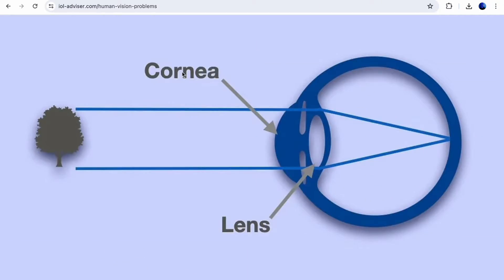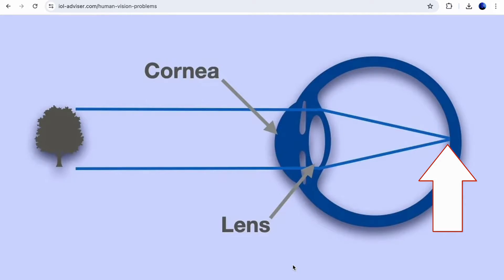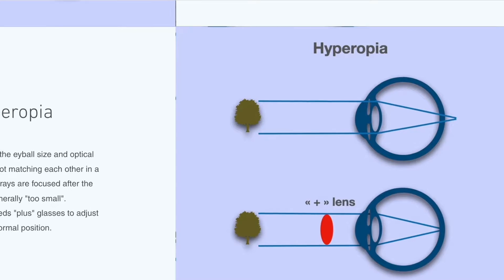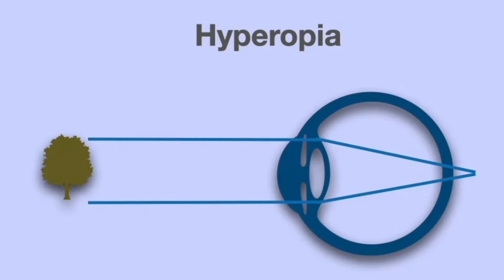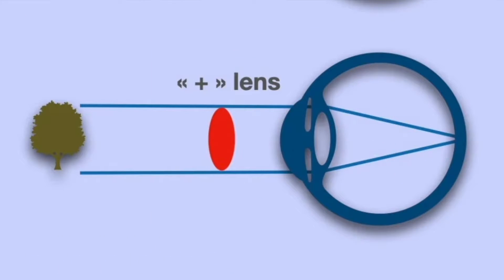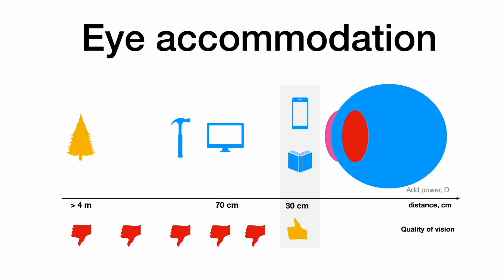Cataract and hyperopia - intraocular lens selection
0:27 - what is hyperopia
1:03 - an easy approach to understand IOL options
2:01 - hyperopia and eye anatomy understanding
2:32 - eye ball size in case of hyperopia
2:56 - hyperopia and myopia difference and why myopia is better
3:34 - hyperopia correction
3:46 - hidden hyperopia
4:28 - presbyopia with hyperopia case
5:08 - hyperopic patient glasses use specific
5:40 - refractive lens exchange to get rid of glasses
5:55 - presbyopia correcting IOL
6:22 - cataract and hyperopia
6:40 - intraocular lens calculation specific
7:00 - Light Adjustable Lens specific and standard IOLs in comparison
8:02 - two problems of high hyperopia patients
8:59 - intraocular lens position shift issue
9:29 - visual acuity stability of hyperopic patient with IOL
9:38 - good news for hyperopic patients
10:15 - depth of focus with EDOF lenses for hyperopic patients
10:58 - intraocular lens type selection for hyperopic patients
11:54 - enhanced monofocal or EDOF lenses pitfalls for hyperopic patients
12:15 - if IOL is calculated properly
12:26 - myopic shift in residual refraction
12:40 - the worst case scenario
13:12 - what is defocus curve and how it impacts visual outcomes